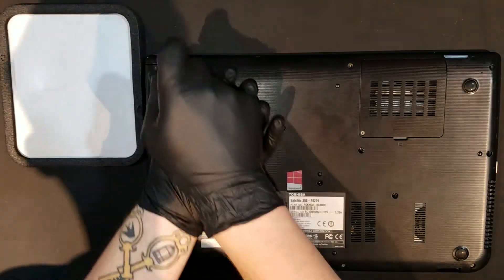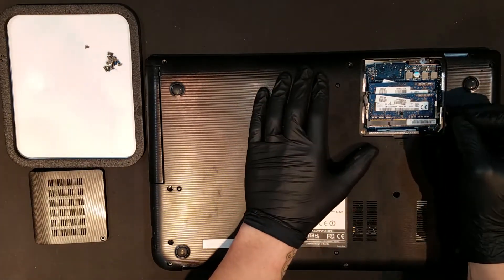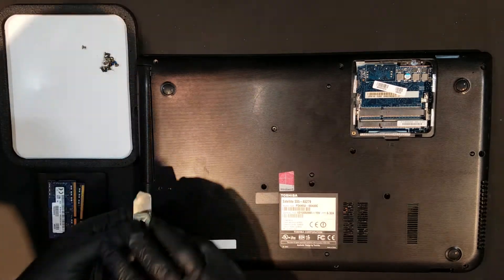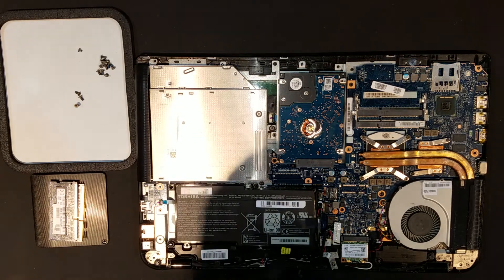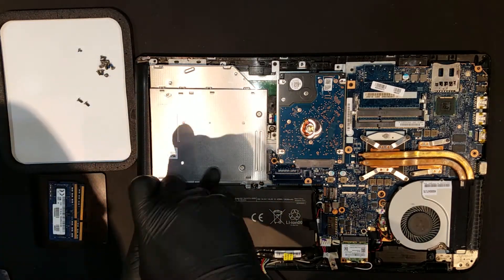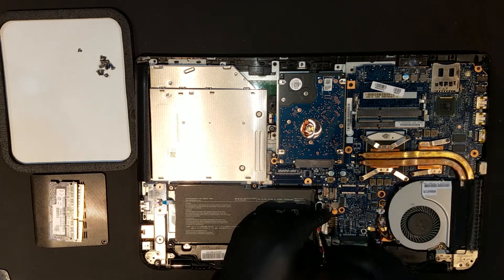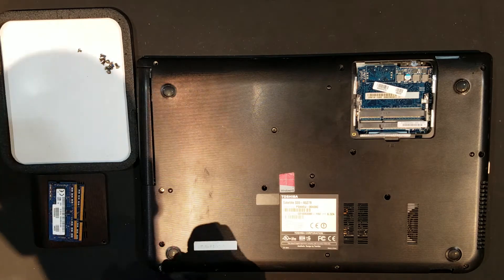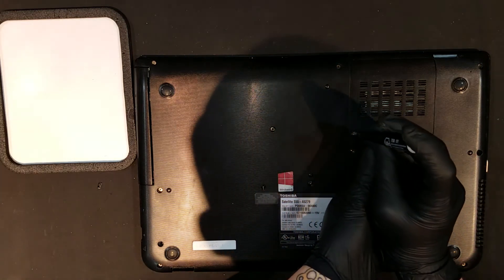Toshiba Satellite S55-A5279 15.6" Notebook Battery Replacement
A step-by step repair guide for the Toshiba Satellite S55-A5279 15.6" Notebook Battery Replacement.

The Toshiba logo is a trademark of Toshiba. The Windows logo is a trademark of Microsoft.